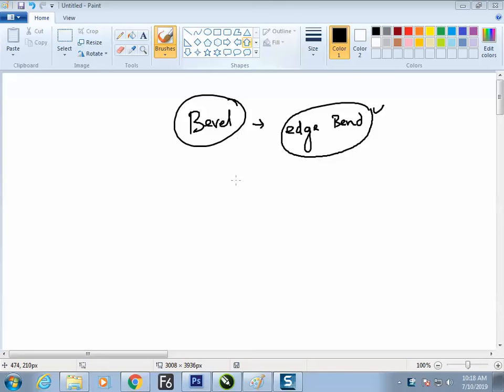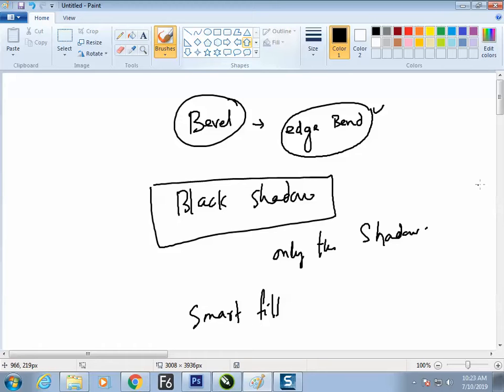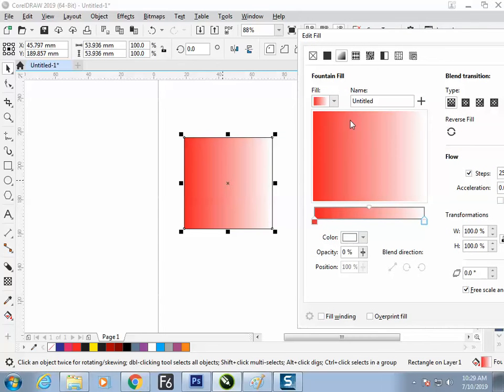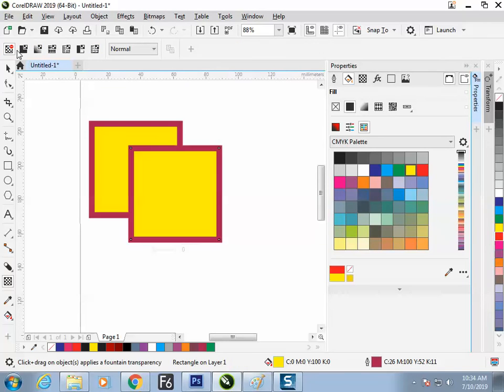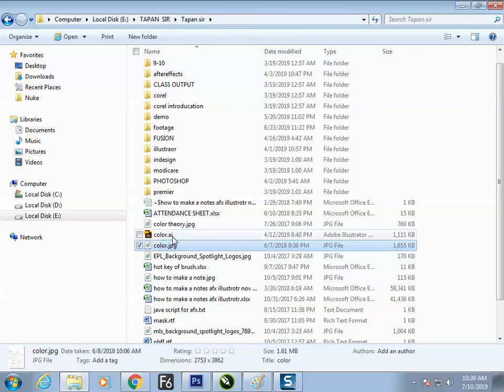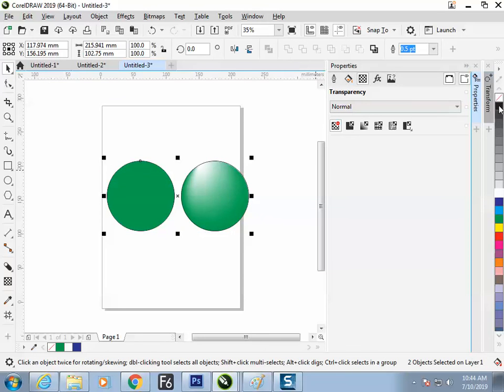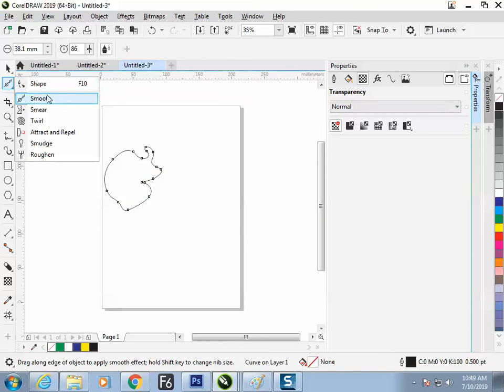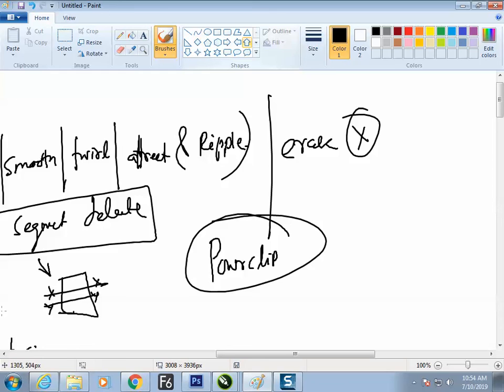10th july 2019 corel draw cut tool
10th july corel draw cut tool